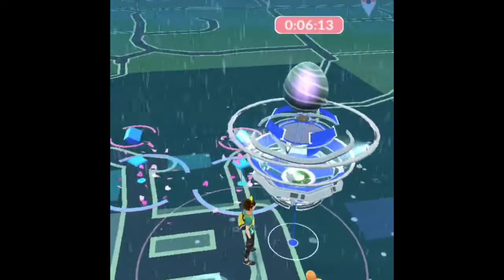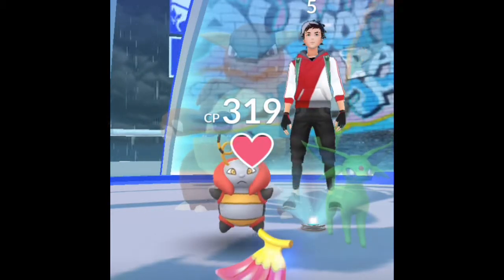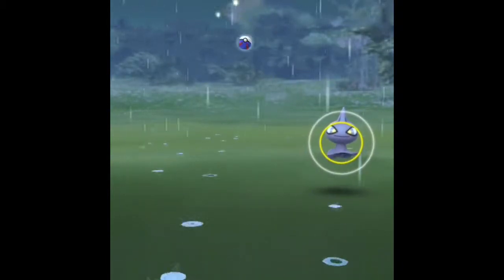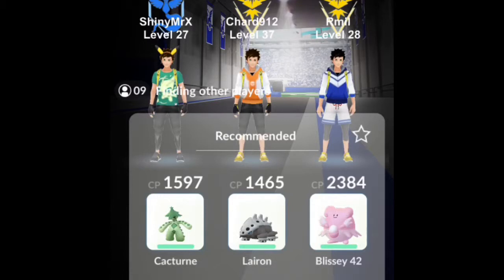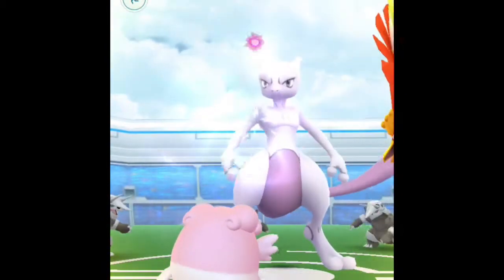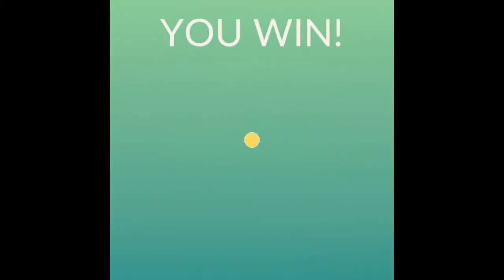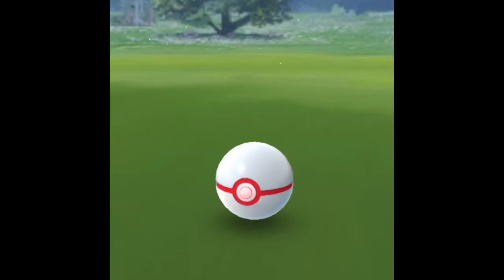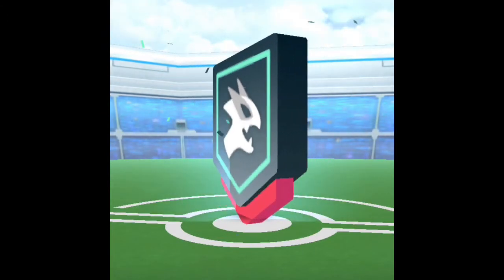Mewtwo EX Raid!!!!!!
A Mewtwo raid from start to finish! Also, here is my friending code: 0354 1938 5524